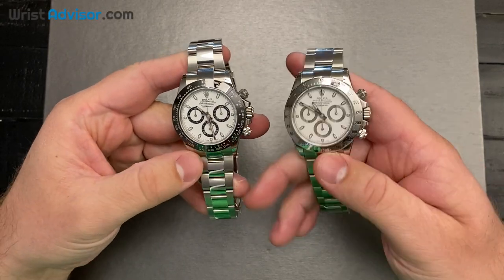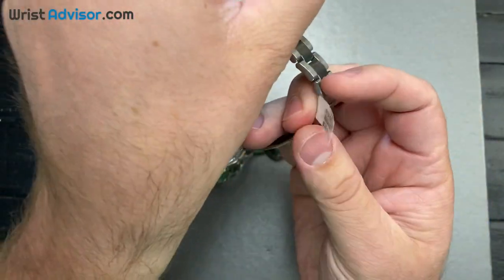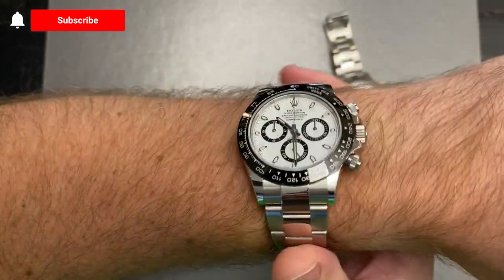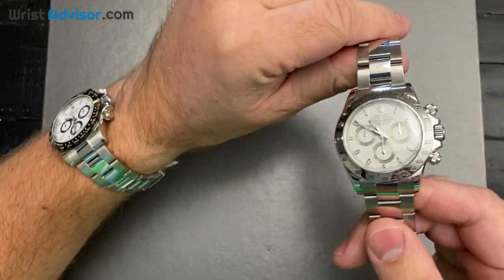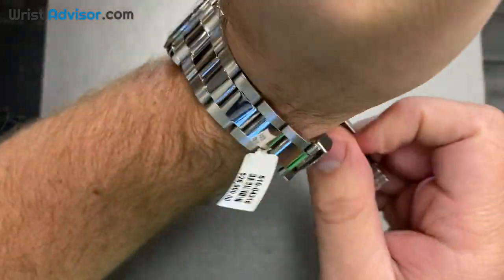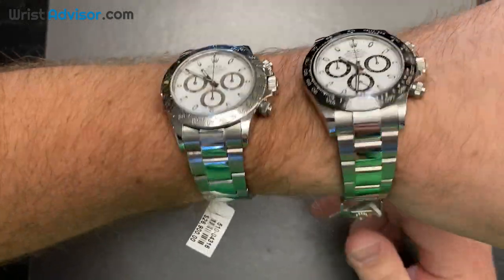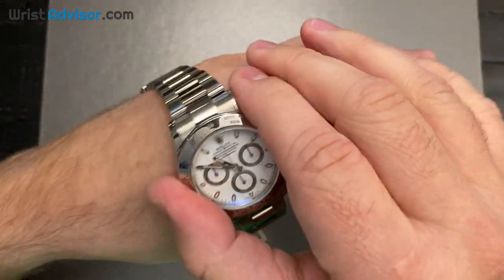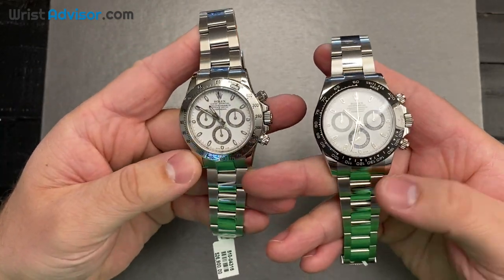Rolex Daytona White Dial Ceramic Compared To The Previous Version | Rolex Wrist Shots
The white dial ceramic Rolex Daytona is the hottest watch in the watch world. This recent update has driven up the pre-owned prices of the white dial Rolex Daytona up to $40,000. While you are discovering this amazing watch, we were fortunate enough to be able to compare it to the reference that it replaced.